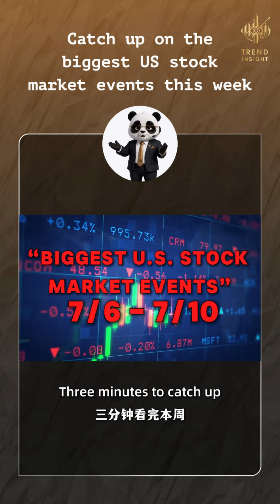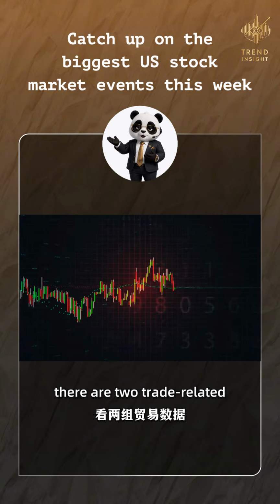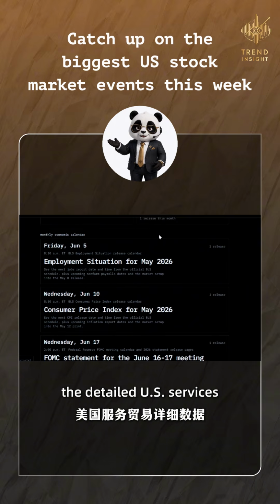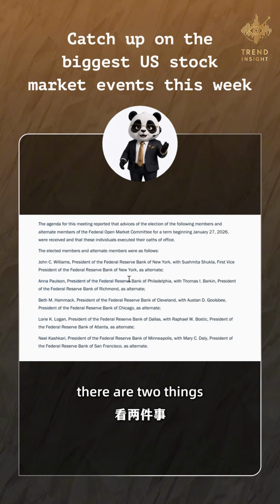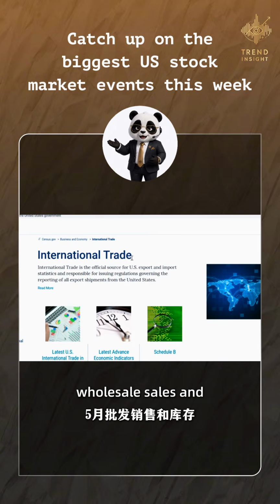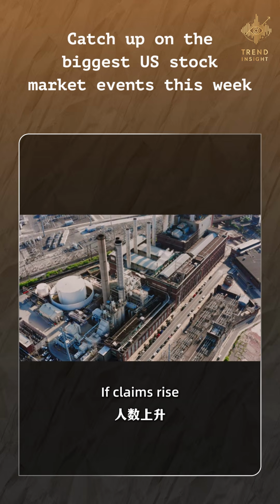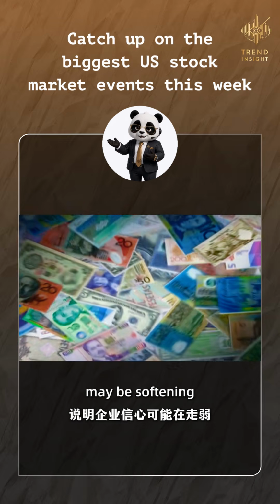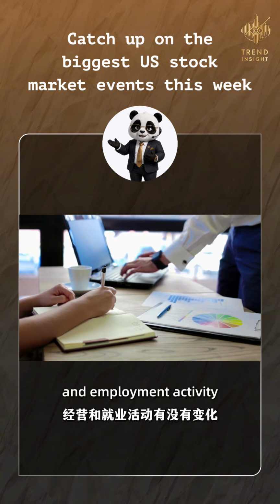Three minutes to catch up on the biggest U.S. stock market events this week.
Monday is relatively light on data, so the market will mainly be positioning ahead of the more important events later in the week.